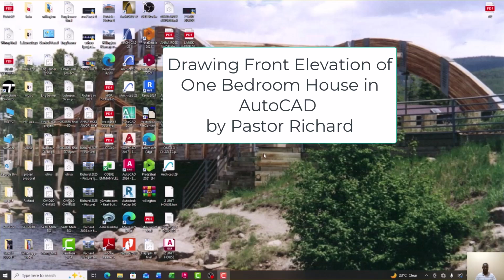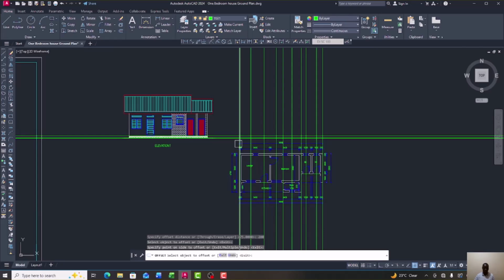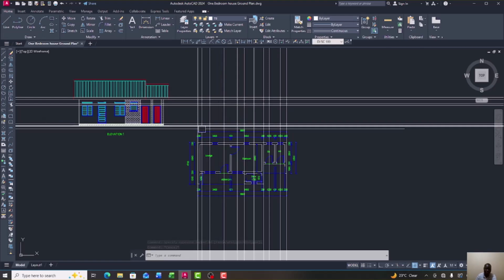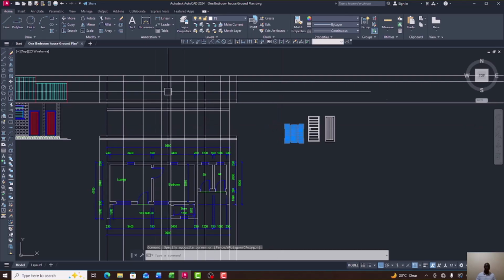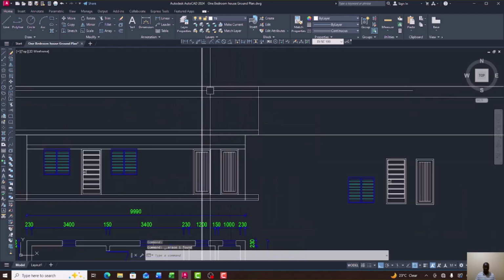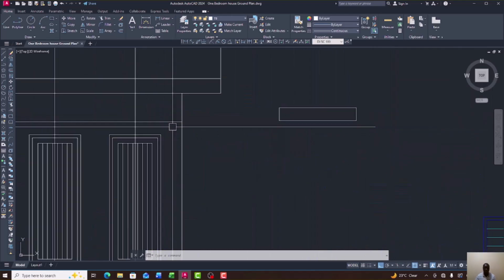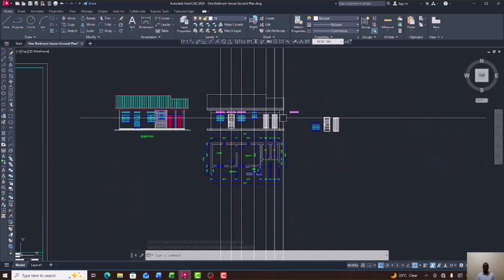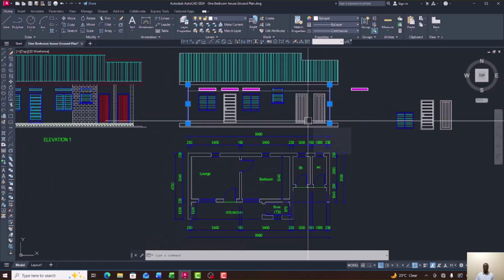One bedroom house part 4- Drawing Front Elevation in AutoCAD